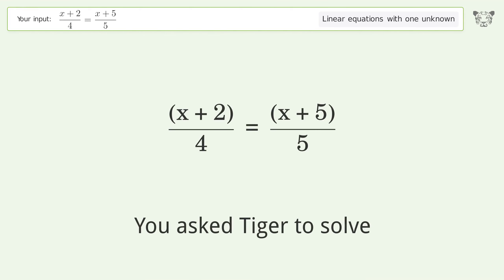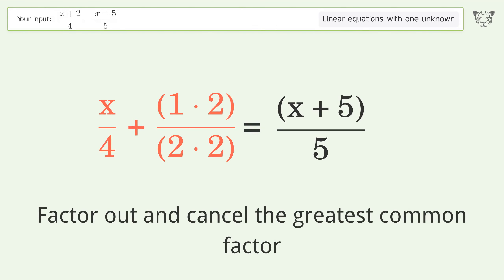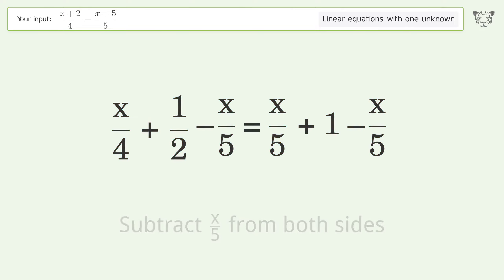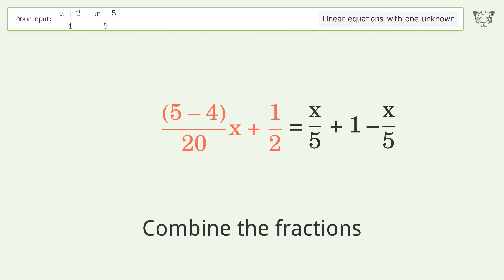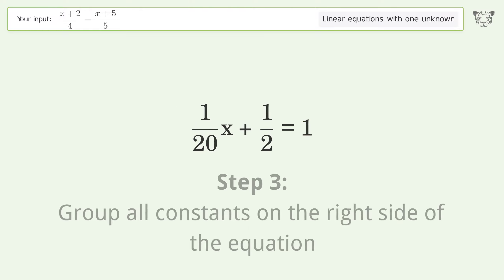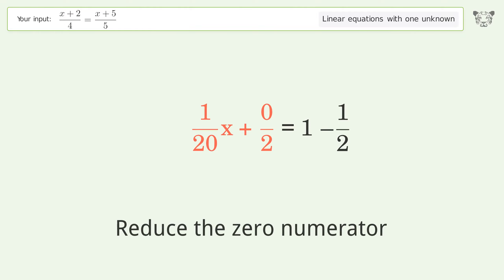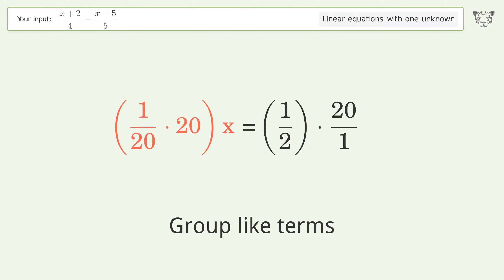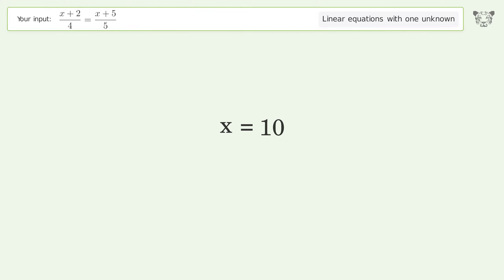Solve (x+2)/4=(x+5)/5: Linear Equation Video Solution | Tiger Algebra